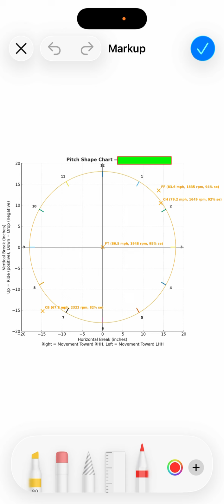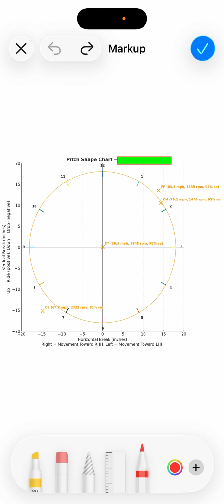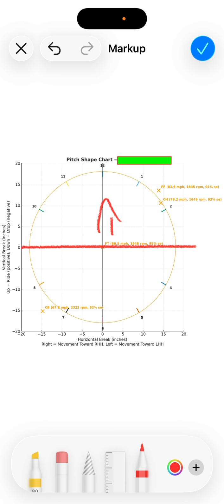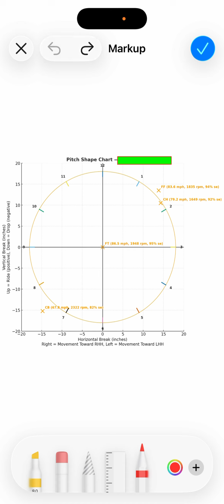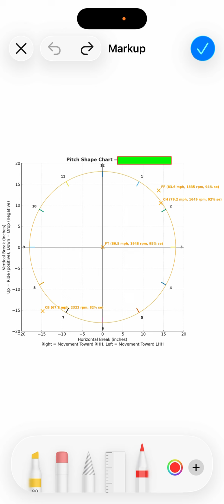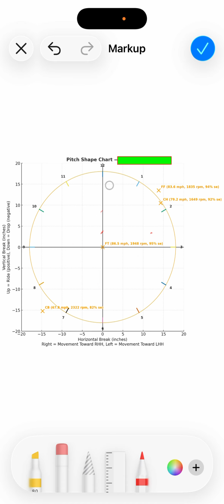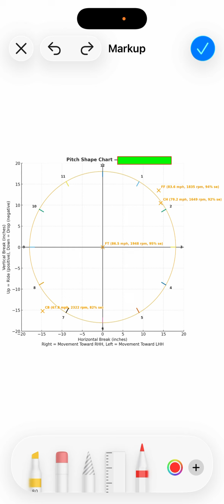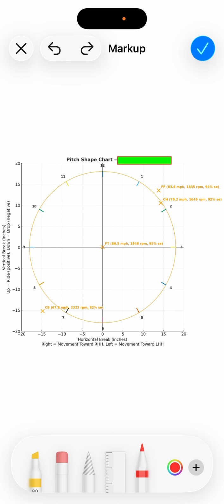Pitch charts 101: understanding, movement basics ￼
In this short video, we go over understanding, vertical and horizontal break as well as the clock overlay ￼